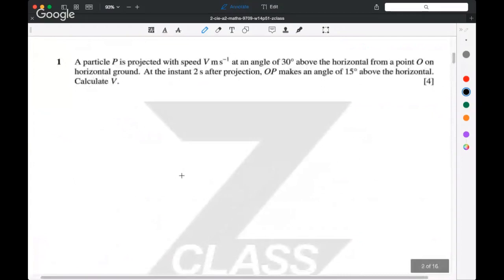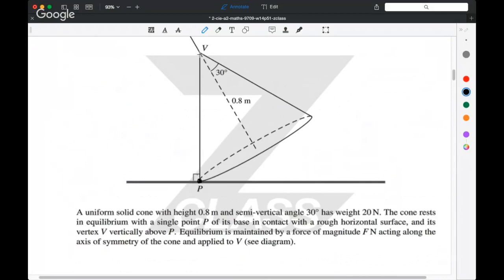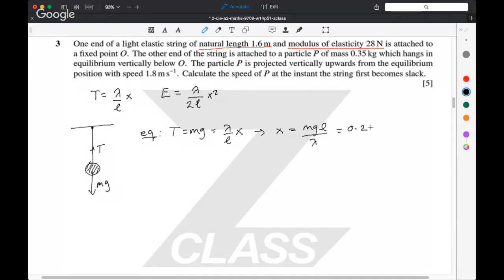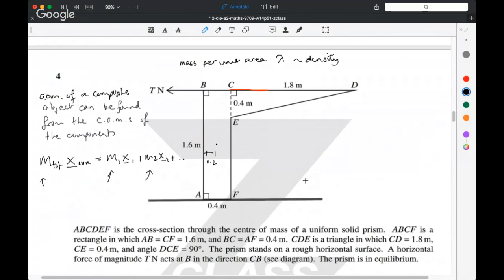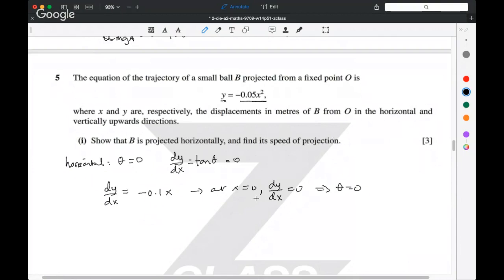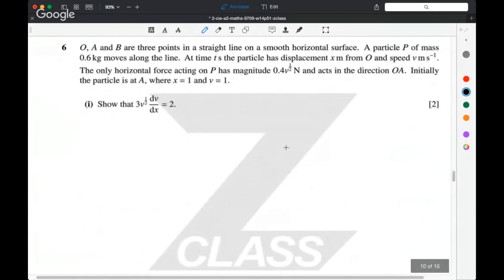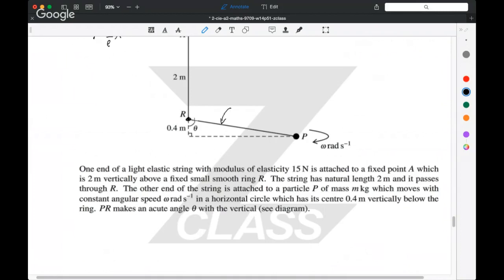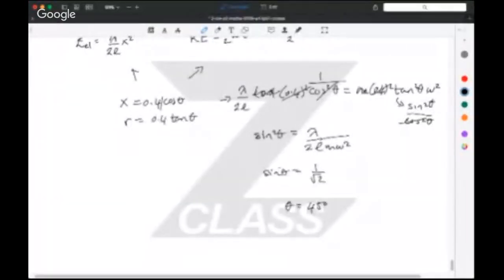CIE A2 Maths 9709 | W14 P51 | Solved Past Paper